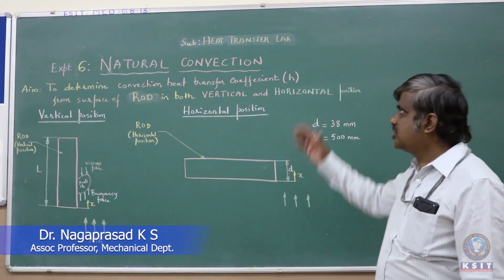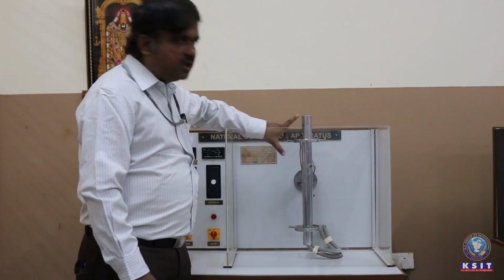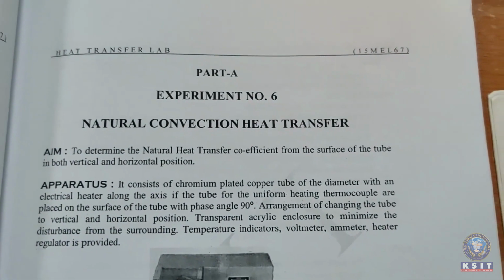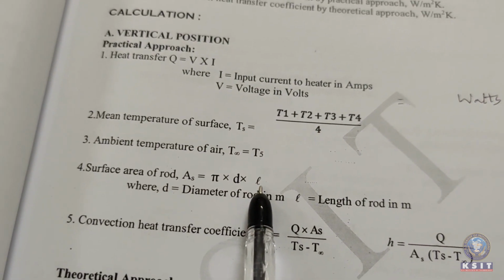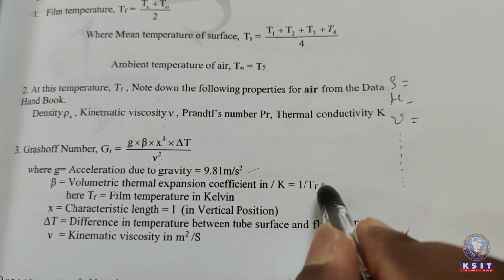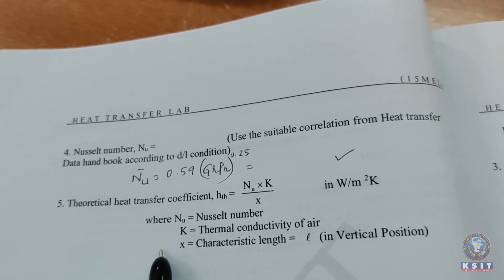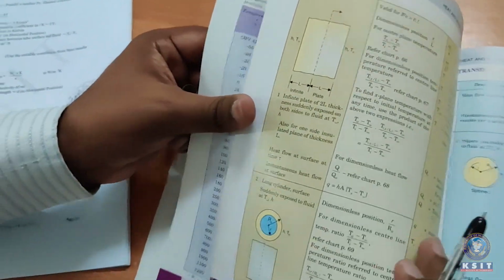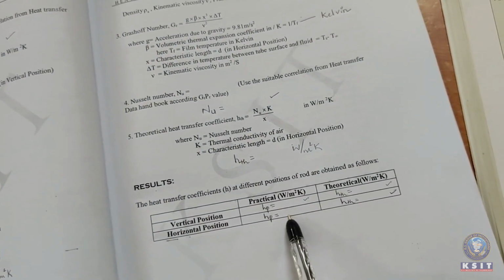Natural convection Heat Transfer Lab VTU